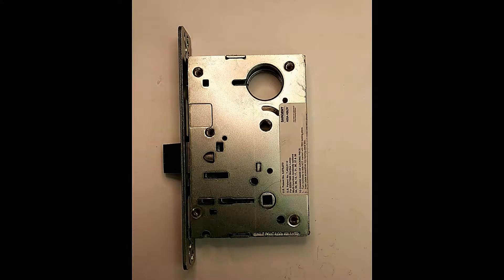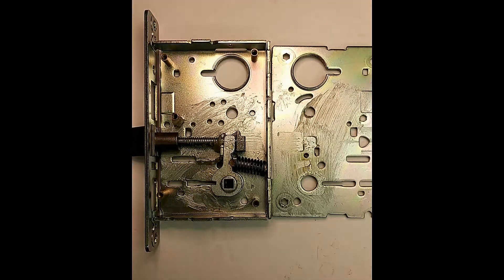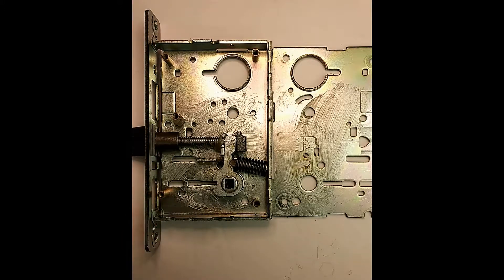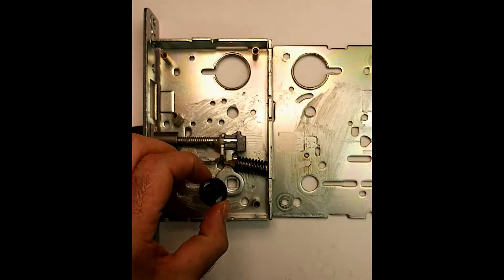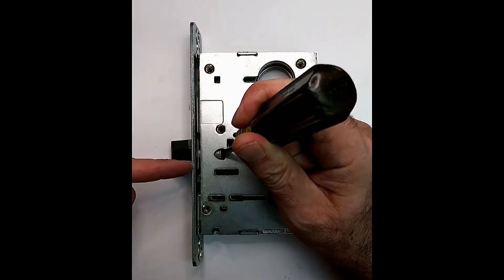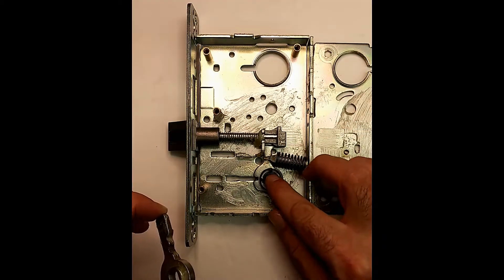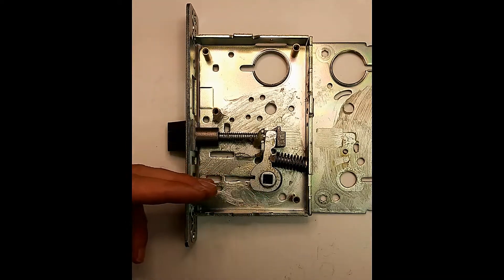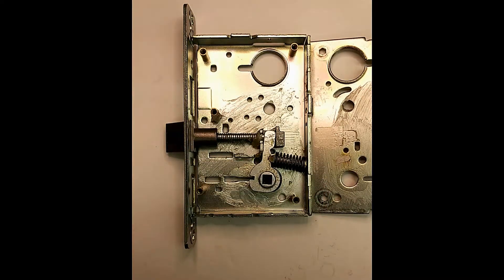Sargent Mfg - 8215 Latch Explanation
In today's video I talk in depth about Sargent Mfg's 8215 Mortise Latch lock body.